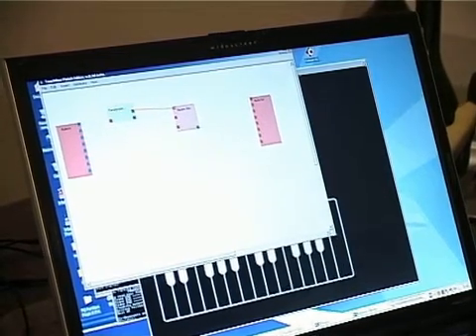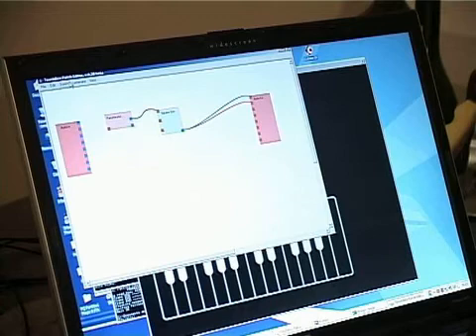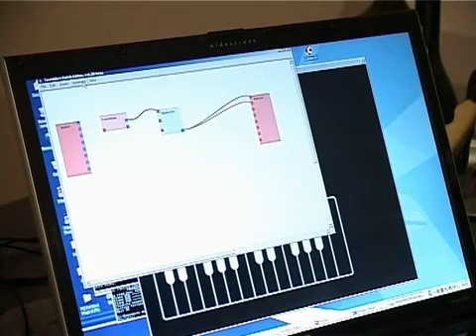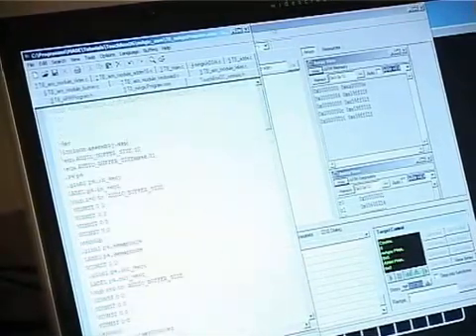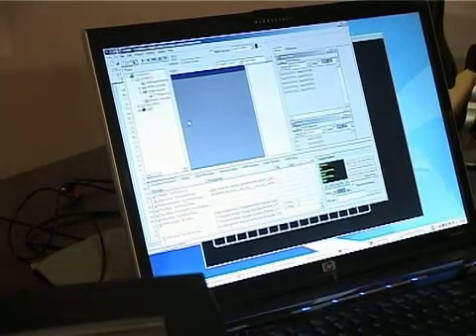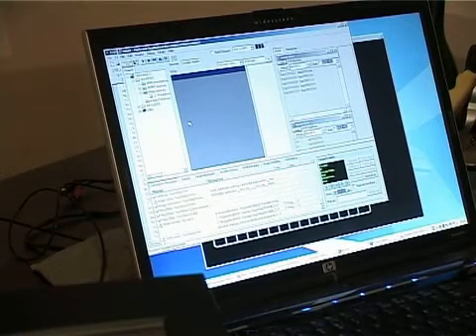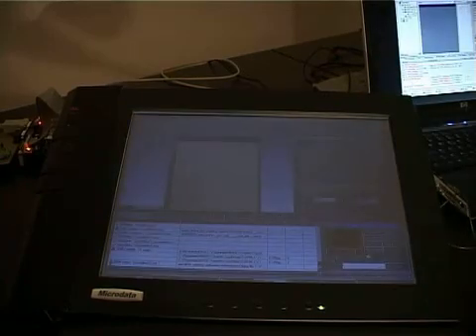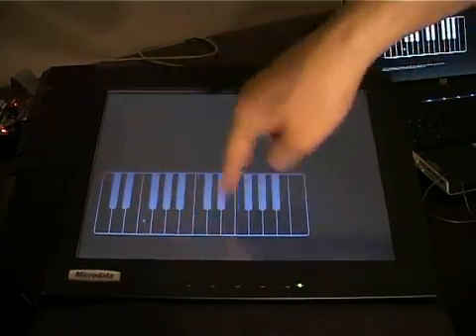TouchBox prototype very first demo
A tutorial showing how to create, build and upload a simple patch on the TouchBox synthesizer. The patch is really simple so the sound is very rough :).

This prototype has been home-built using an Atmel test board and a commercial touchscreen. In the prototype, the video card is emulated by an external PC.